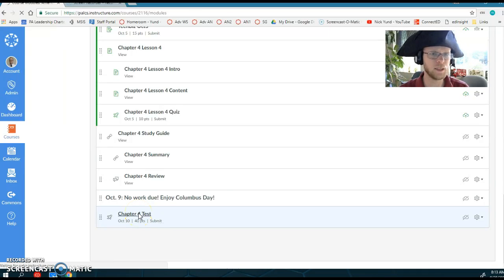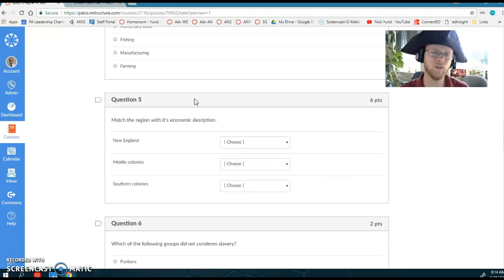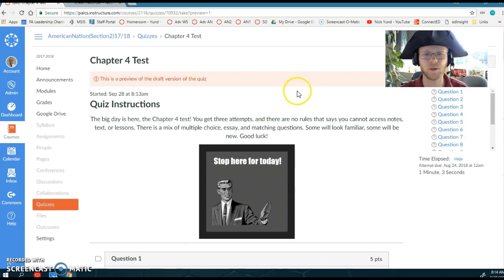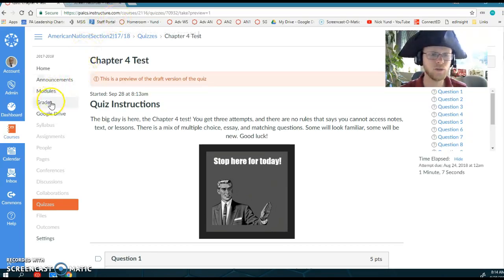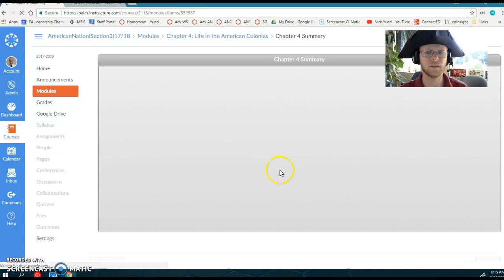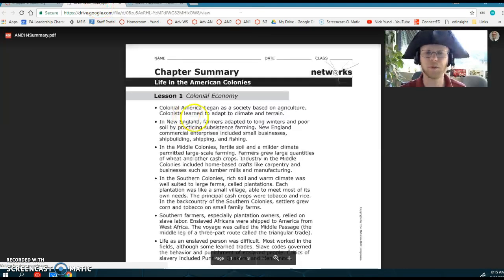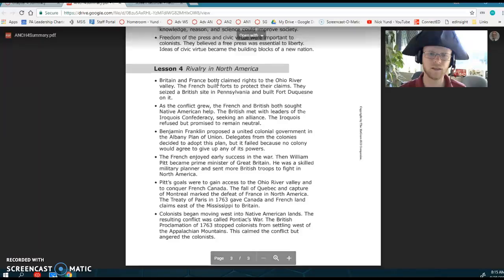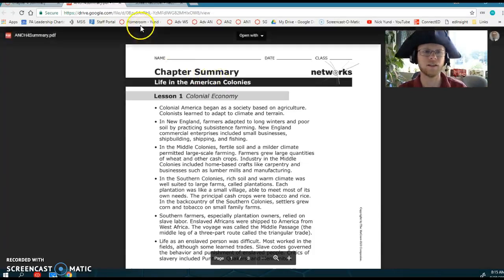AN2 Ch4 Review